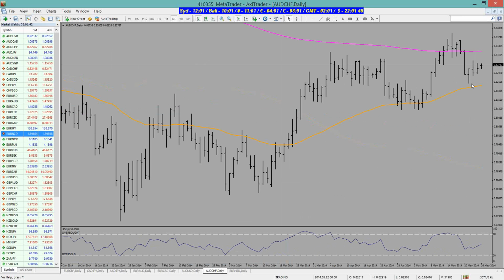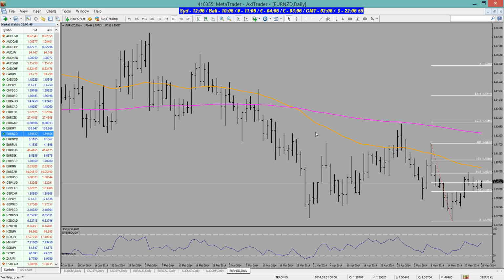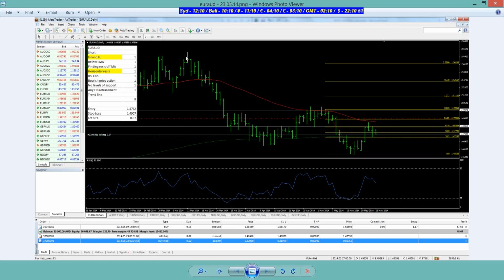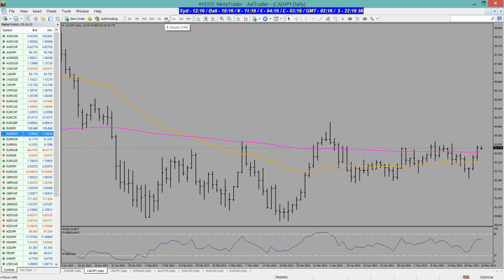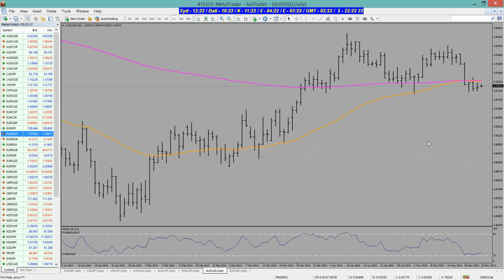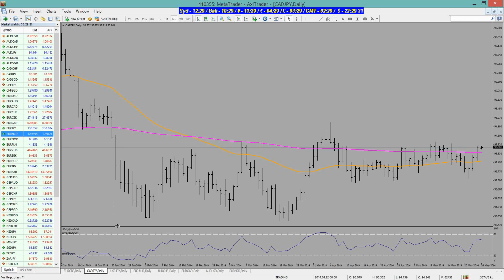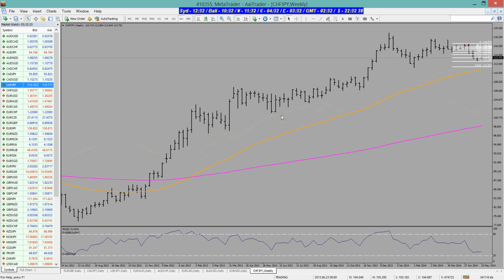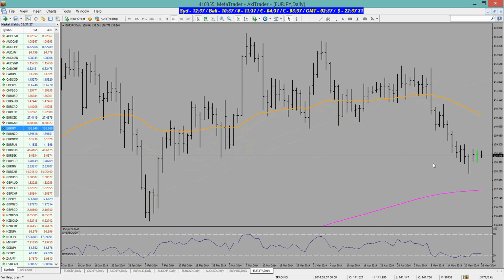2014 05 26 11 59 Prop Q A David Long